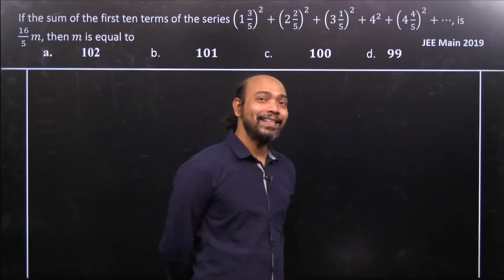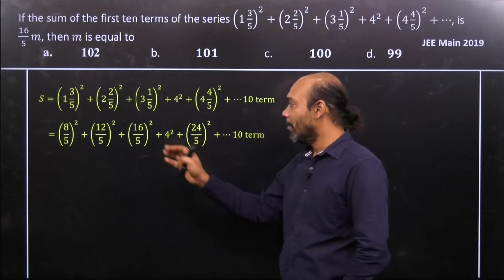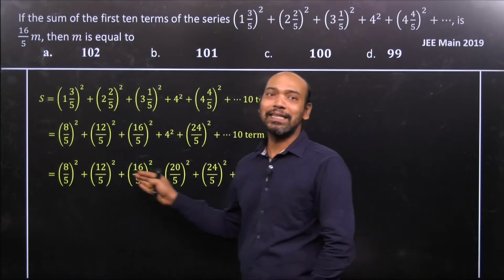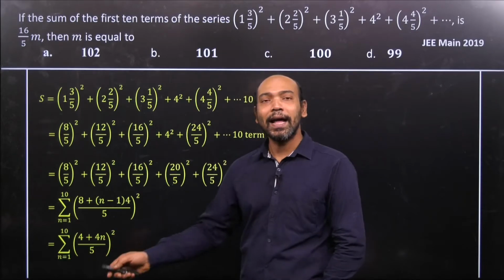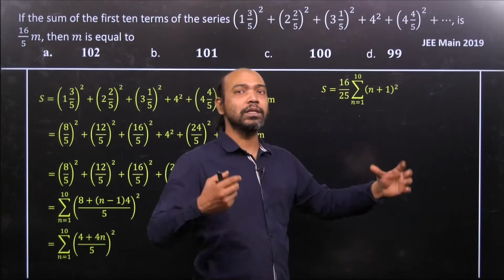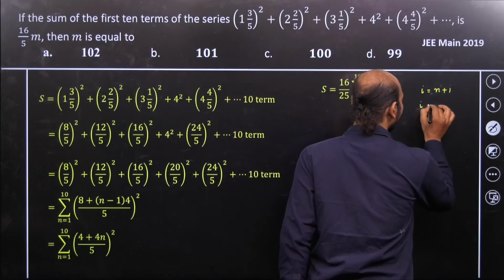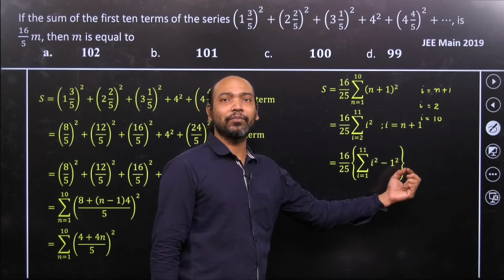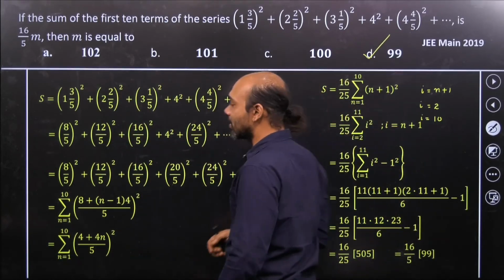JEE 2019 If the sum of the first ten terms of the series (1 3/5)^2+(2 2/5)^2+(3 1/5)^2+4^2+(4 4/5)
If the sum of the first ten terms of the series (1 3/5)^2+(2 2/5)^2+(3 1/5)^2+4^2+(4 4/5)^2+…, is 6/5 𝑚, then 𝑚 is equal to
a. 102
b. 𝟏𝟎𝟏
c. 𝟏𝟎𝟎
d.  𝟗𝟗